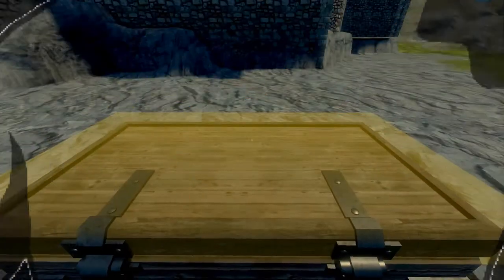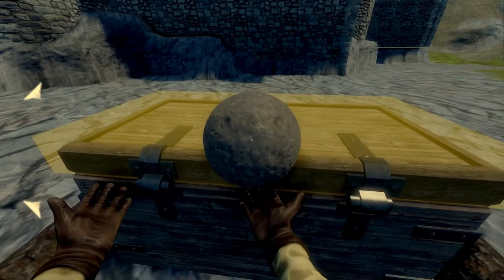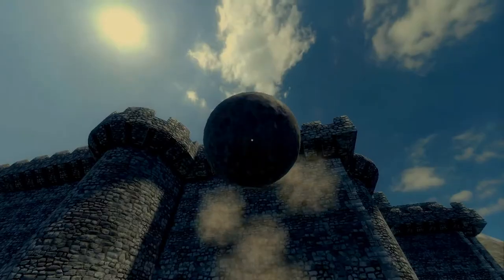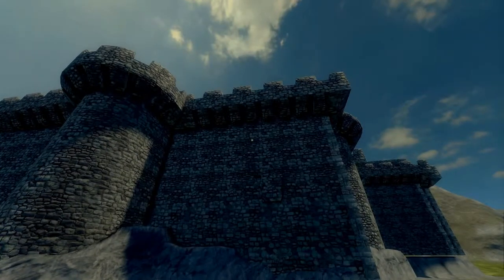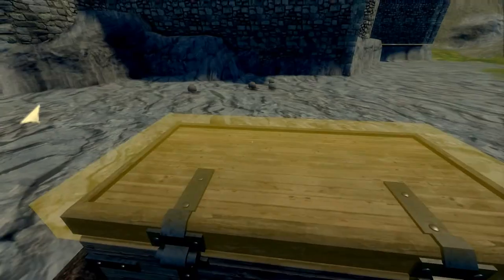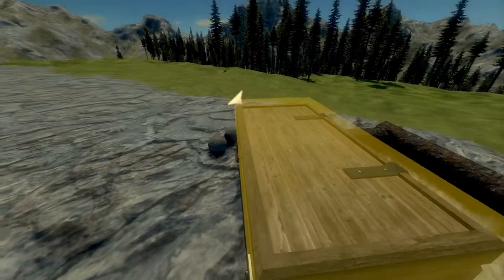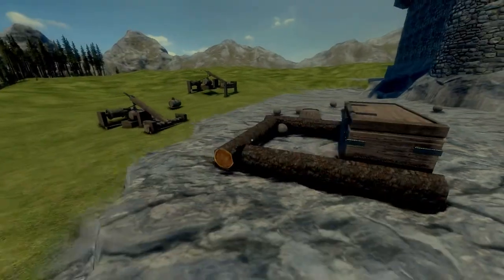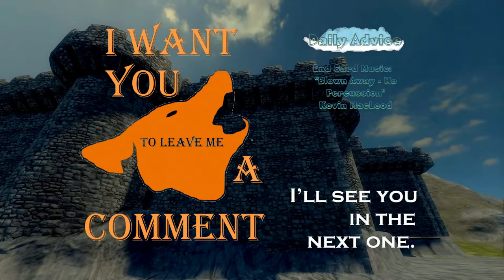Medieval Engineers: Daily Advice: Human Machine Gun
How t destroy a wall with your hands.